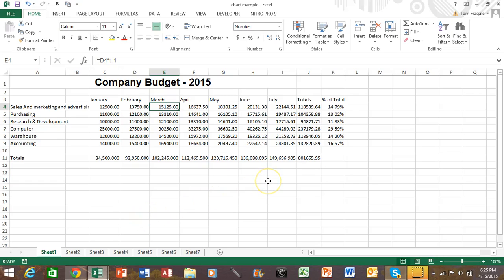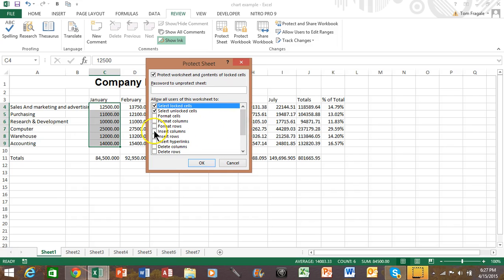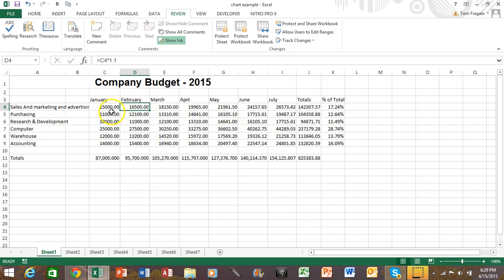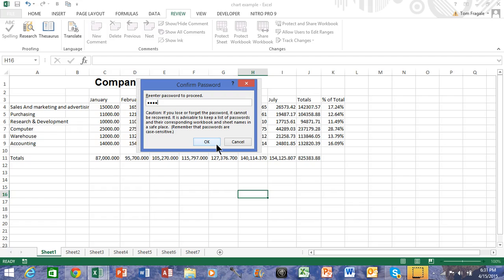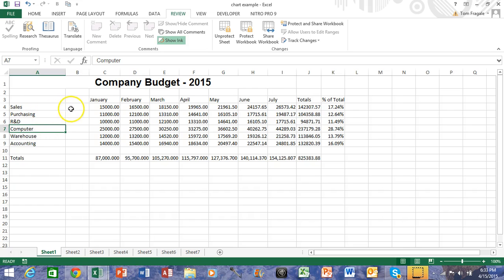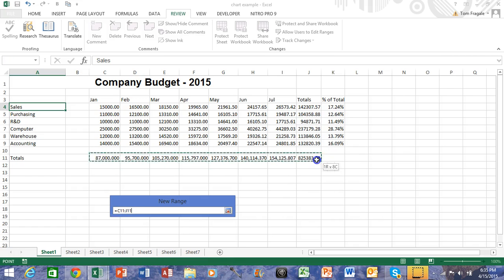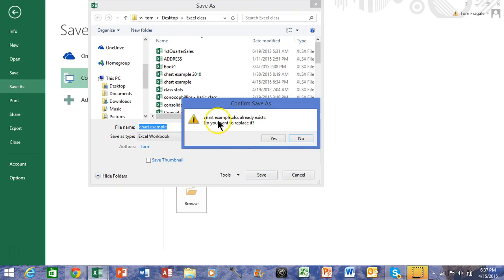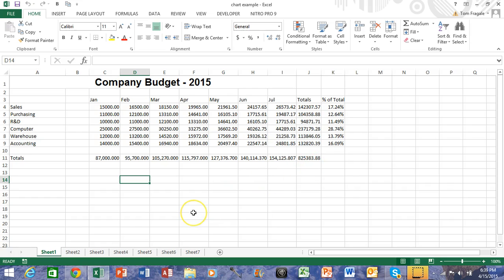How To Protect Cells In An Excel Spreadsheet - Excel 2007, Excel 2010, Excel 2013, Excel 2016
How To Protect Cells In An Excel Spreadsheet - Microsoft Excel 2007, Excel 2010, Excel 2013 with a password Excel 2016
protect workbooks and the worksheet, protect ranges
cell protection, locking cells, lock cells, allow users to change ranges

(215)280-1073